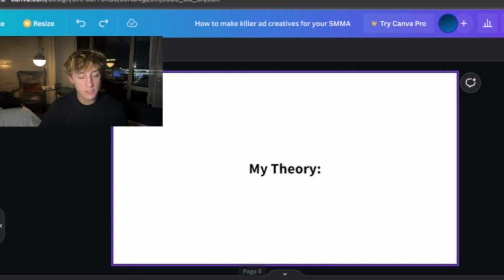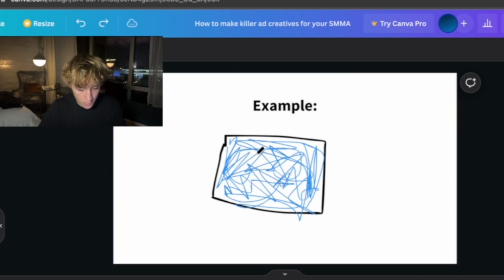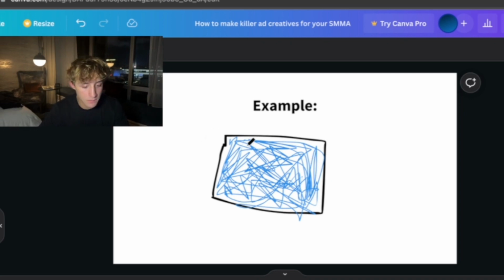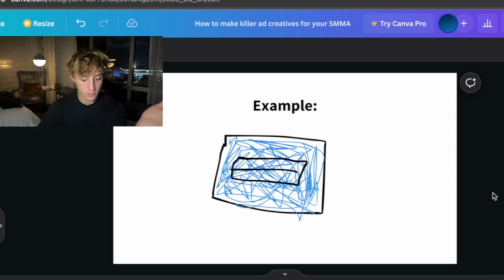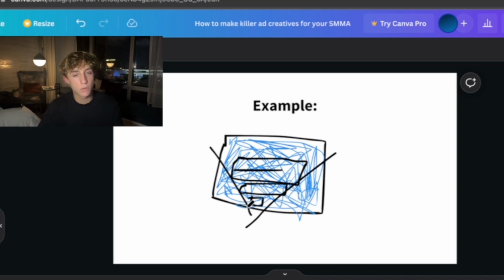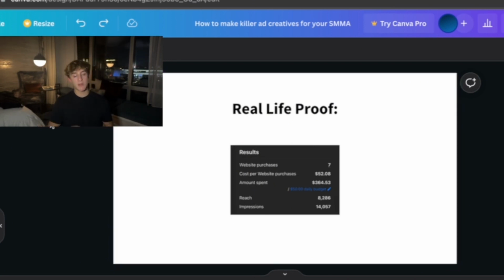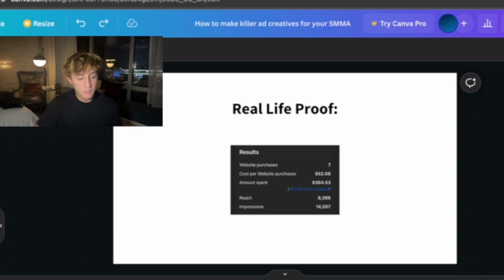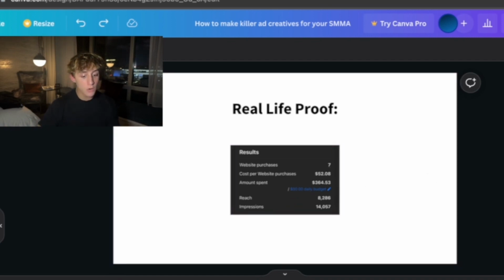This SMMA Ad Creative Got My Client A 30X ROI lol